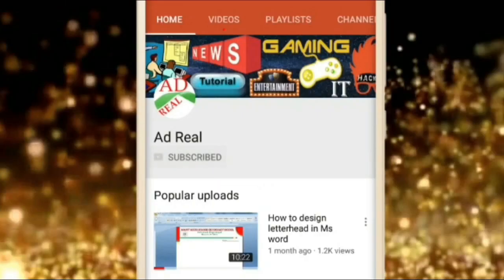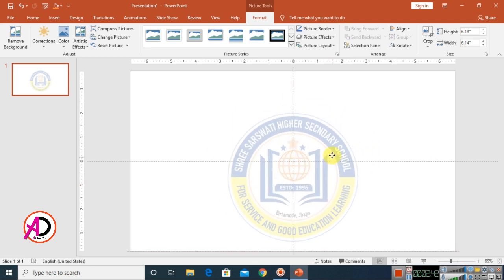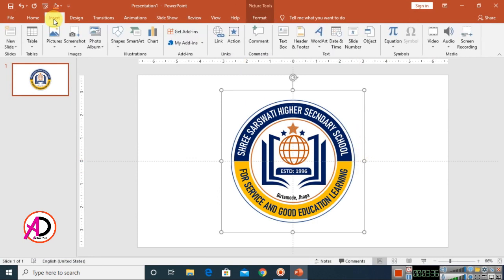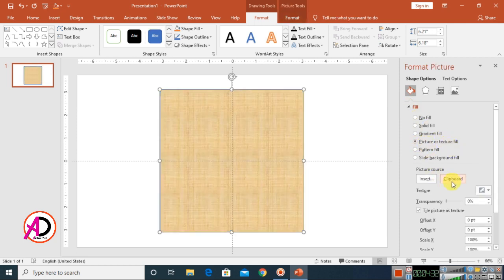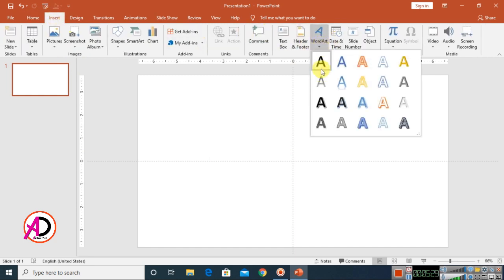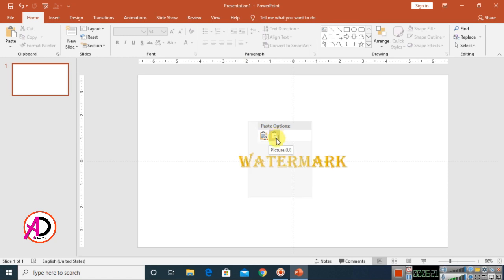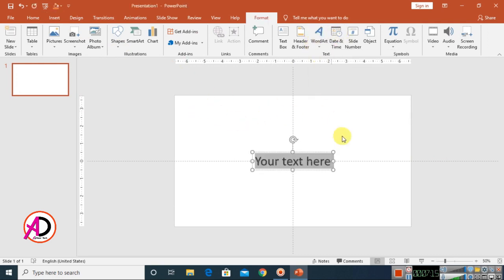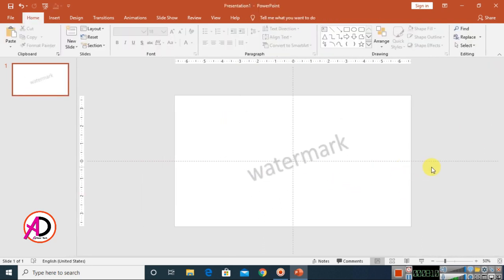How to add Watermark in PowerPoint Tutorial | Picture Watermark | Logo Watermark | Text Watermark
How to add Watermark in PowerPoint Tutorial | Picture Watermark | Logo Watermark | Text Watermark | Ad Real Tech